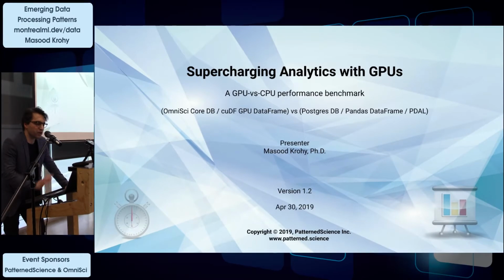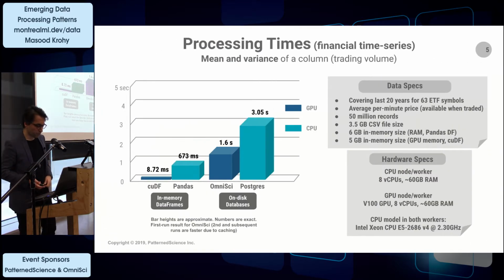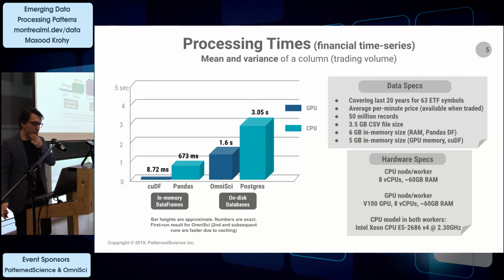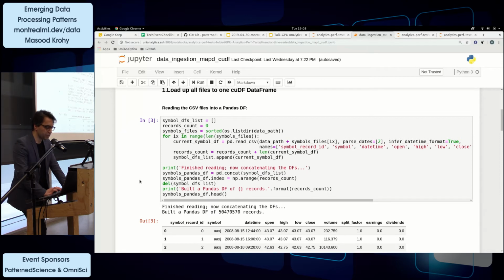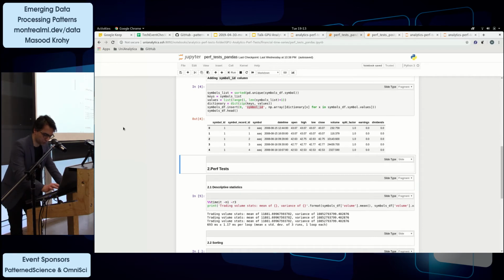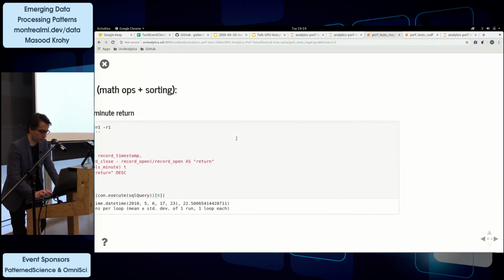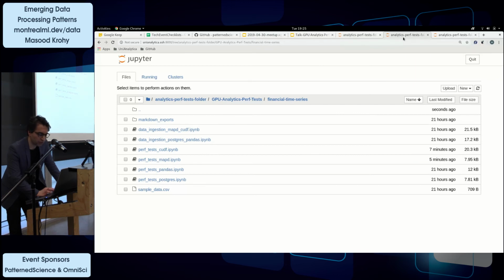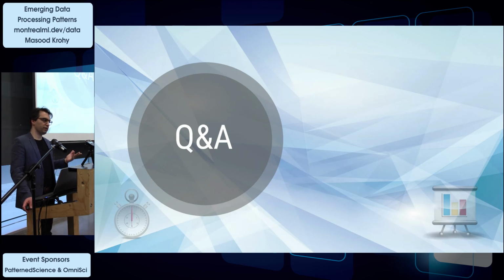Supercharging Analytics with GPUs: OmniSci/cuDF vs Postgres/Pandas/PDAL - Masood Krohy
Masood Krohy at April 30, 2019 event of Emerging Data Processing Patterns (EDPP Montreal)

Title: Supercharging Analytics with GPUs: OmniSci/cuDF vs Postgres/Pandas/PDAL

Summary: GPUs are known to significantly accelerate machine learning model training speeds, especially when using deep learning libraries like TensorFlow. But did you know that there are now solid options to also accelerate data analytics workloads, BI tools and dashboards with the help of GPUs? Join us for a presentation of performance benchmarks of GPU-based options and their CPU-based counterparts. We compare the performance that one could get from OmniSci Core DB (a GPU database) compared to the performance of Postgres DB (for data analytics) and PDAL (for LiDAR processing). On the in-memory side, we benchmark cuDF (NVIDIA's GPU DataFrame) against the widely popular Pandas DataFrame. We will share results and include some code walk-throughs and live benchmarking. Coming out of this technical talk, you will have insight regarding how GPUs can accelerate your data analytics and geospatial workloads.

Bio: Masood Krohy is a Data Science Platform Architect/Advisor and most recently acted as the Chief Architect of UniAnalytica, an advanced data science platform with wide, out-of-the-box support for time-series and geospatial use cases. He has worked with several corporations in different industries in the past few years to design, implement and productionize Deep Learning and Big Data products. He holds a Ph.D. in computer engineering.

This video is a production of PatternedScience Inc.